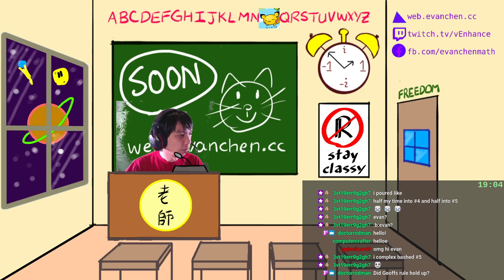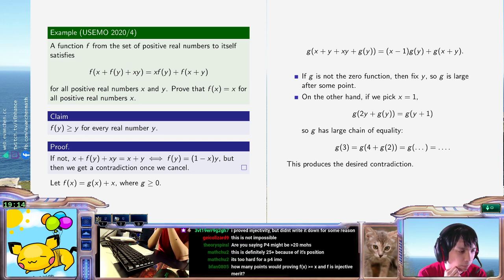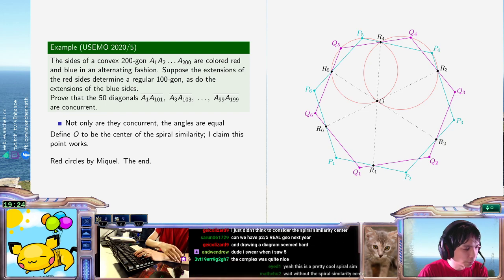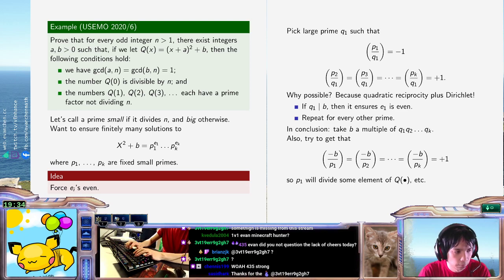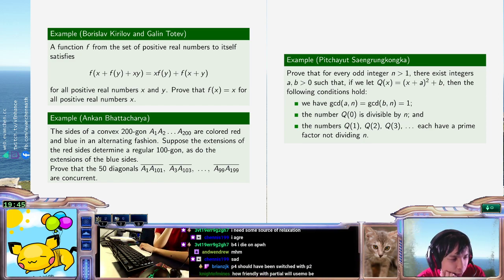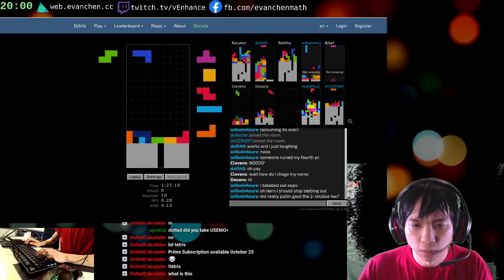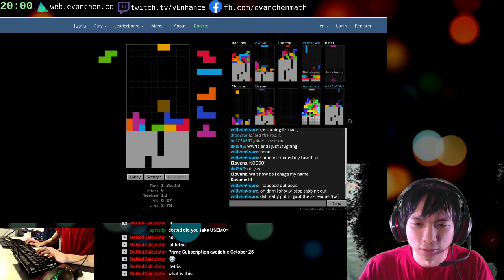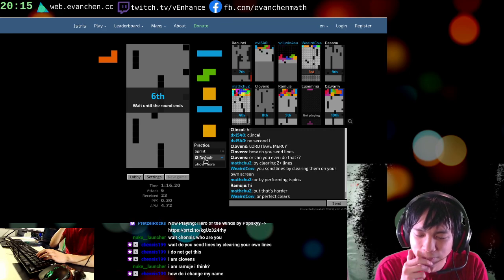TWITCH SOLVES ISL #35 ~usemo day 2 review~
This recording is a full broadcast of TWITCH SOLVES ISL. Evan streams most Friday nights 8pm Eastern time